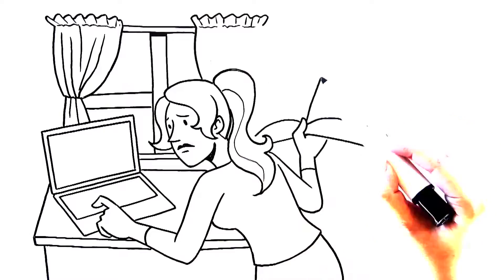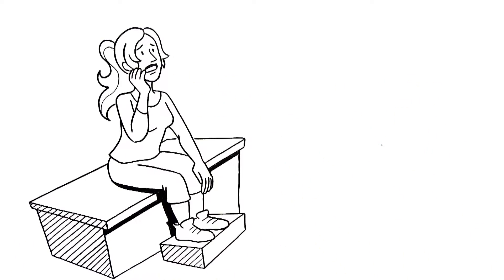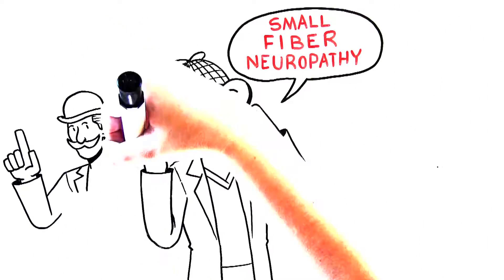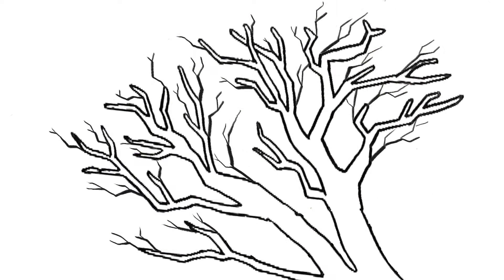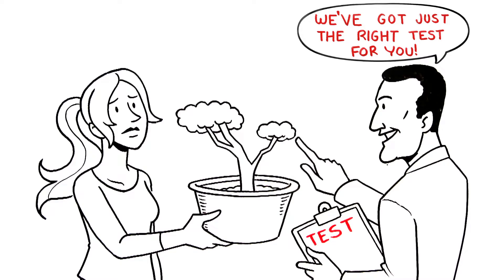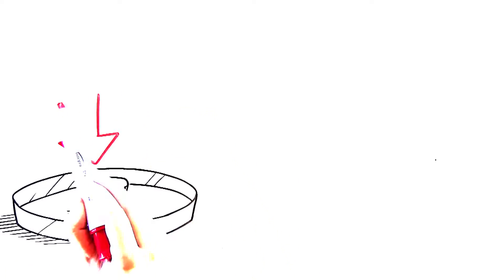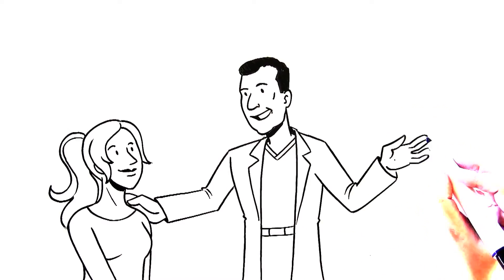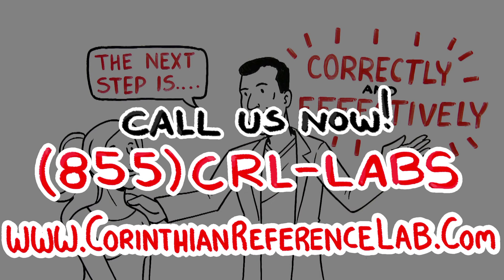Small Fiber Neuropathy Testing, Corinthian Reference Lab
If you have burning, numbness, and tingling, then check out this video explaining the process of the Small Fiber Neuropathy testing and Corinthian Reference Lab.